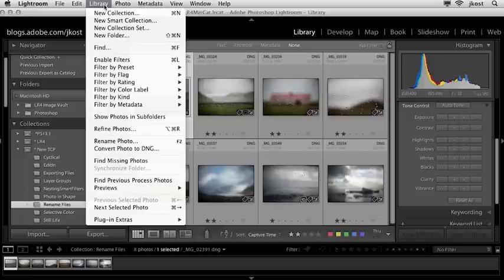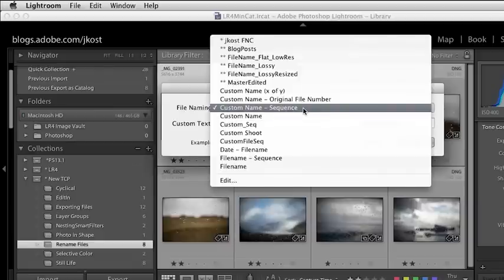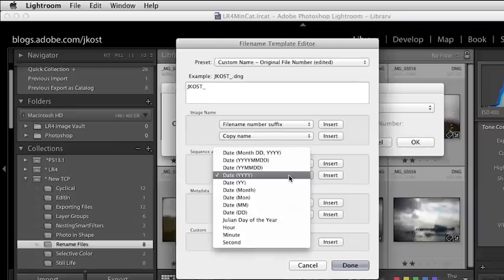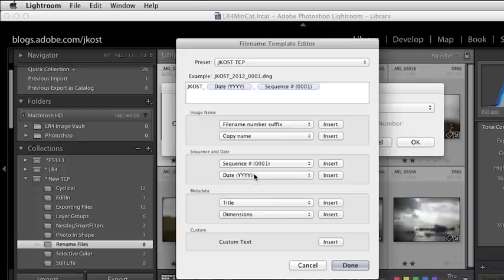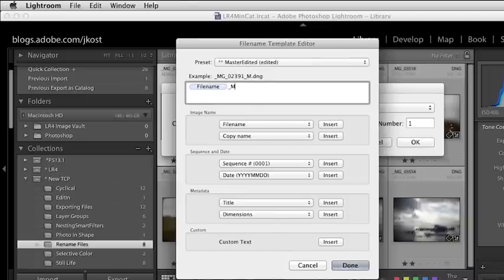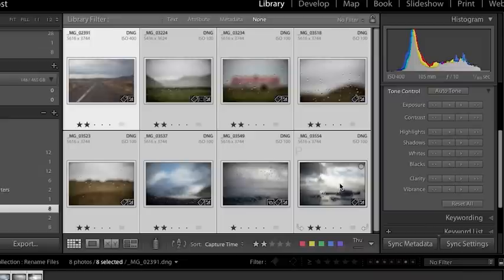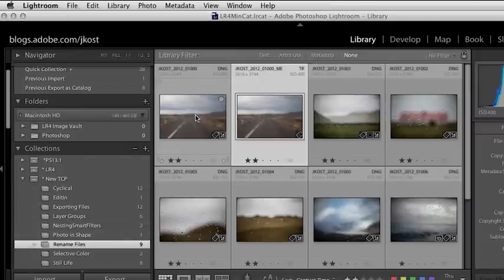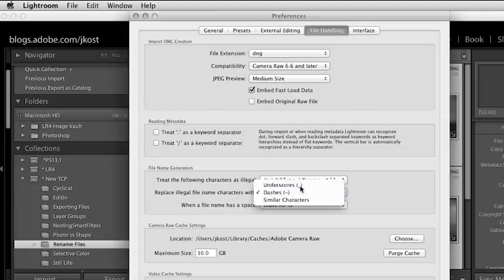How and When to Rename Files in Lightroom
In this episode of The Complete Picture, Julieanne provides several suggestions for file naming conventions for creating templates for import, Batch Renaming, Export and Editing in Photoshop as well as recommends how and when to rename you files.